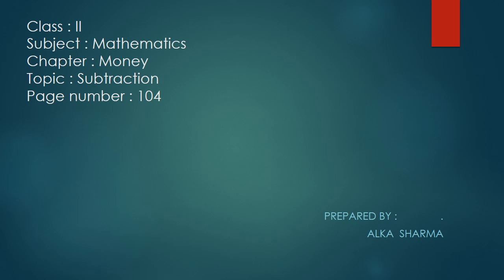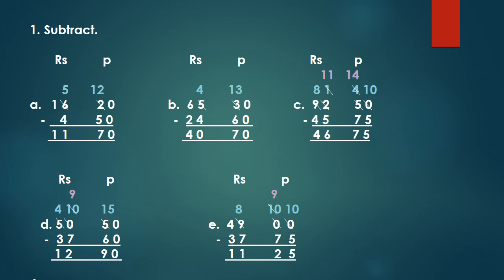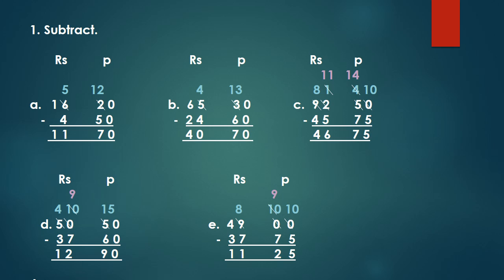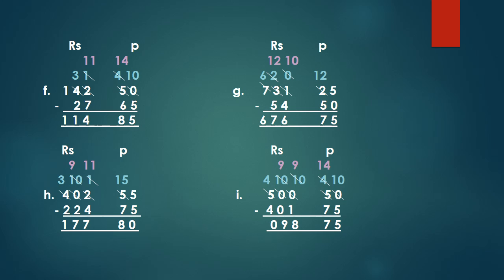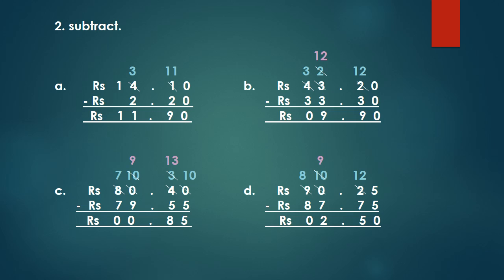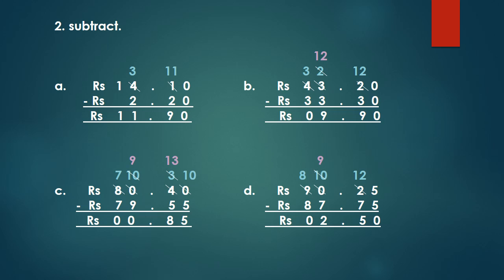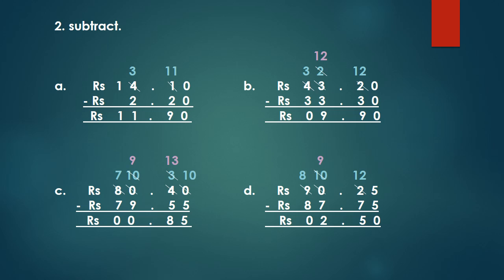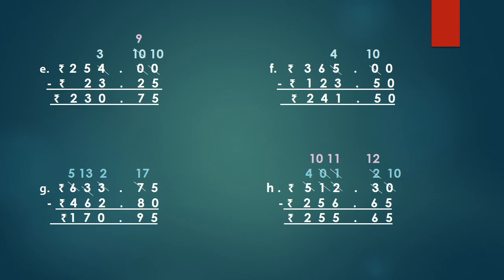Class 2, Mathematics, Money, Page No 104 by Alka Sharma